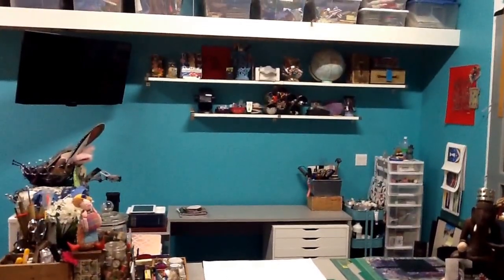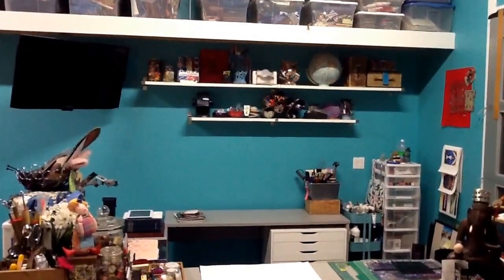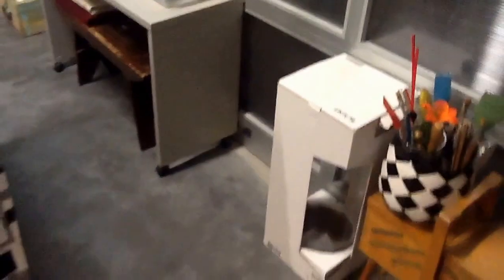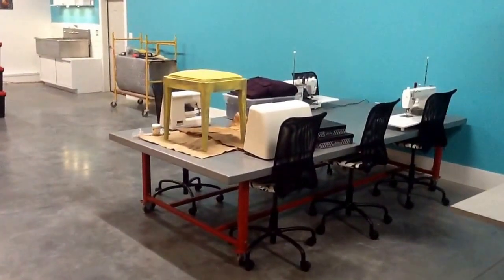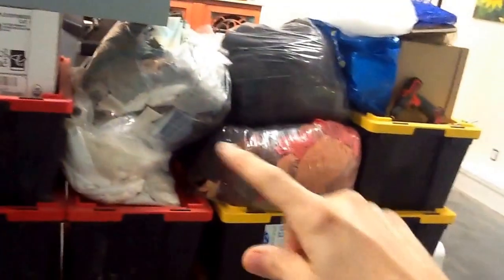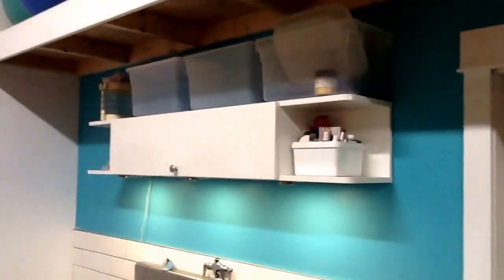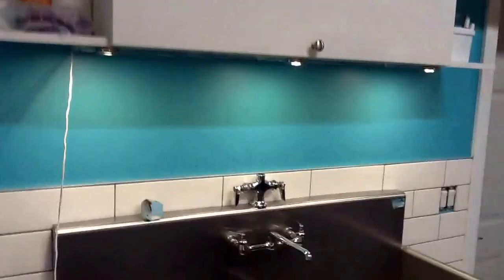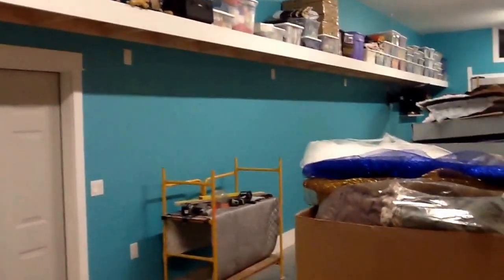IKEA shelves in the Art Barn.